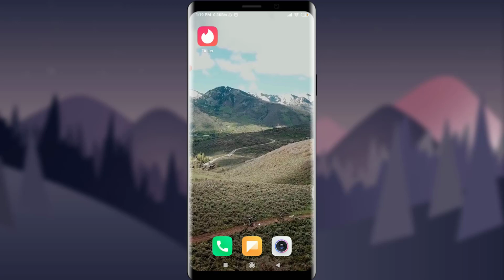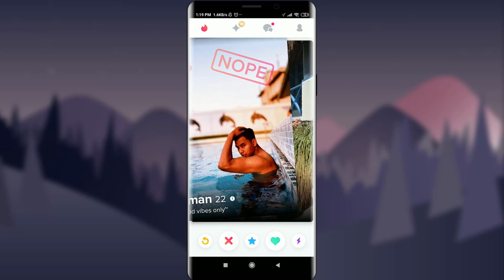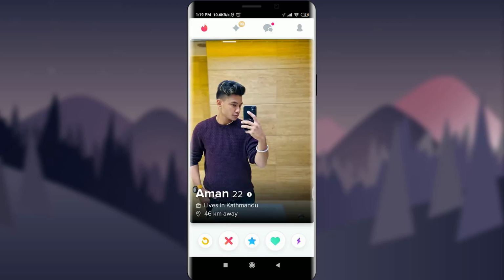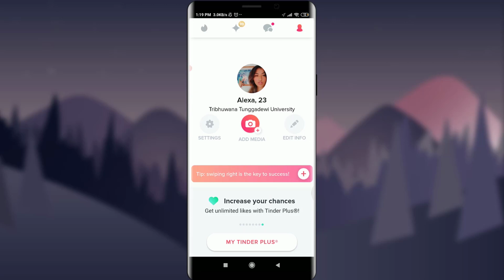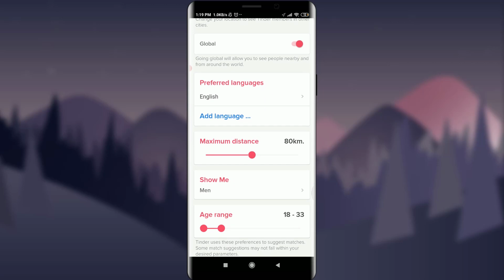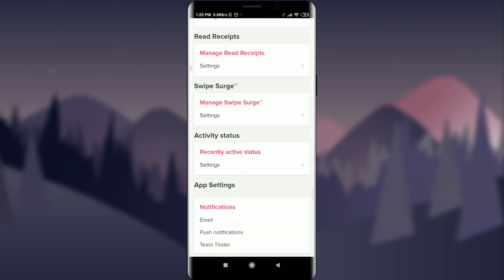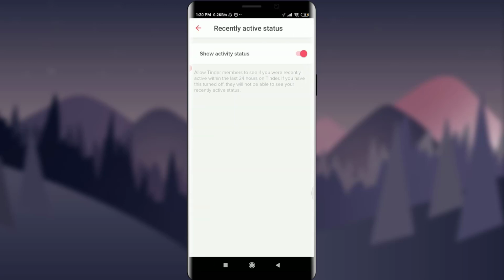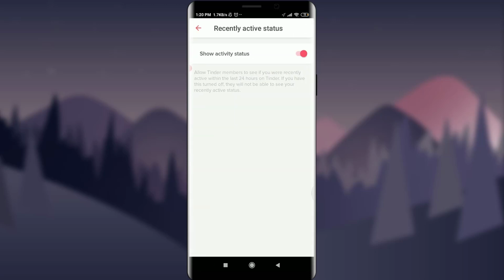Appear Offline on Tinder | Change Active Status on Tinder Dating App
In this video I will guide you in step by step process to hide your tinder profile by turning off the active status on tinder online dating app which will make your profile invisible to others.